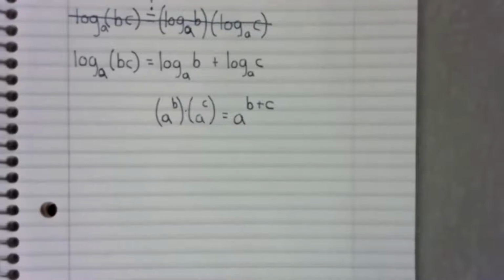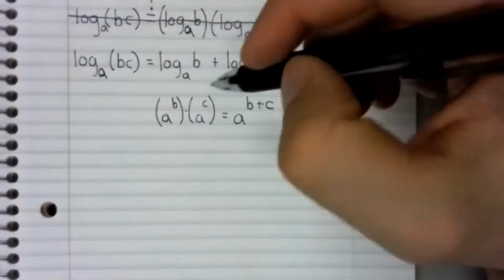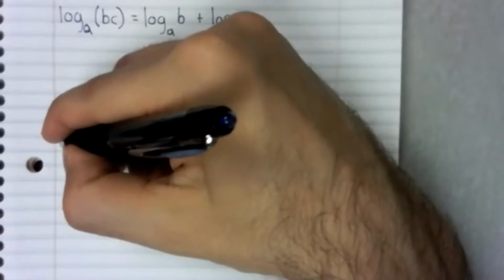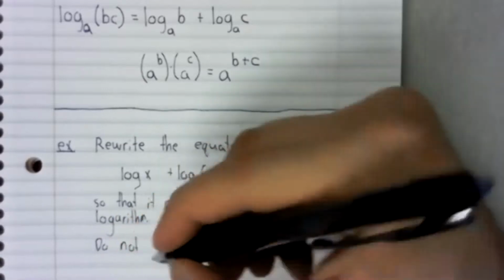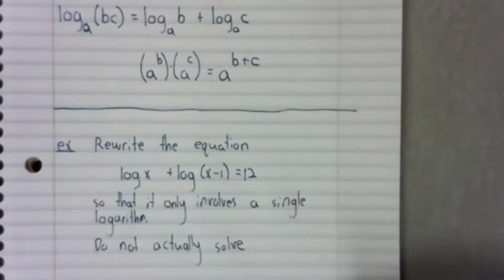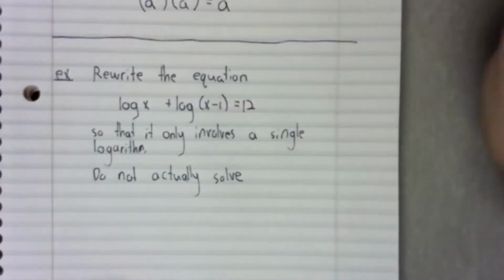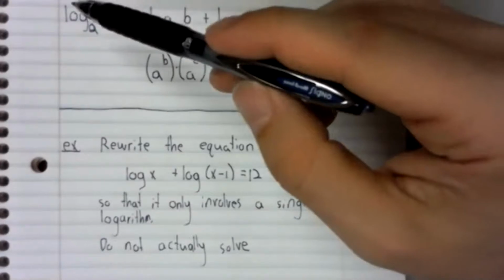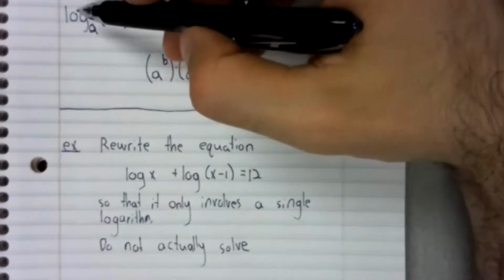CA Log product